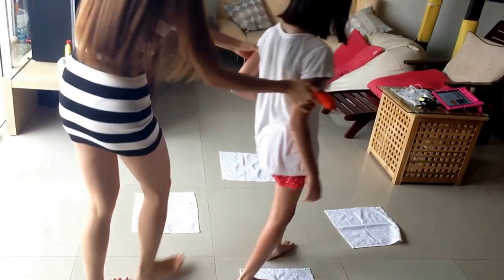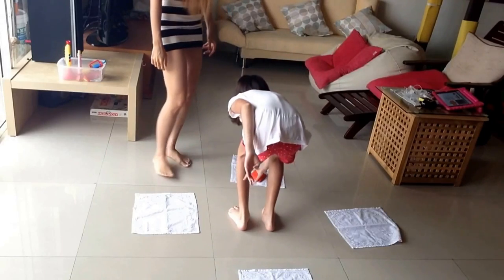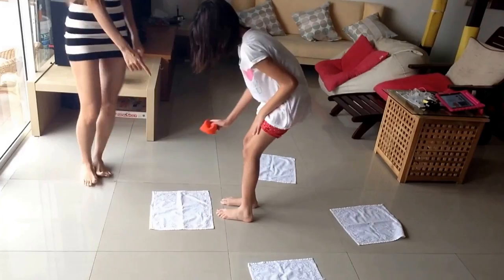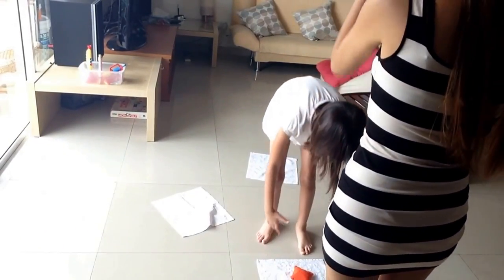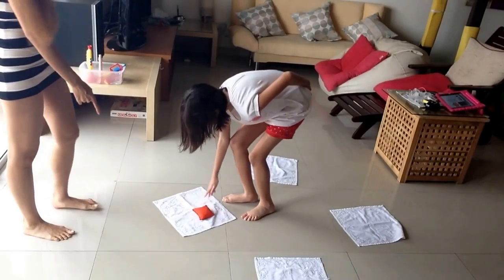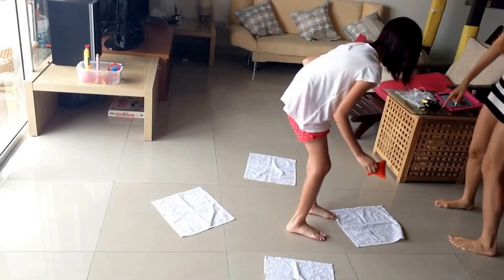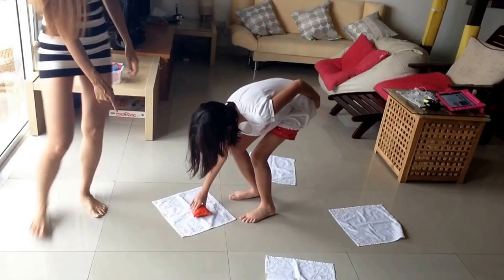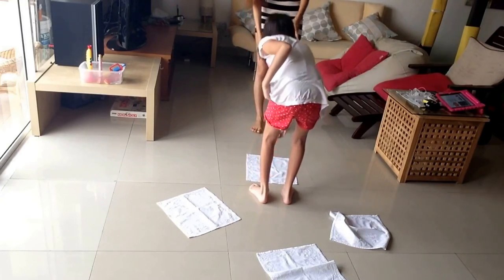Dore Program helps build the function of the cerebellum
Dore program This takes about 10 minutes - twice a day. Short but effective exercises that work around her abilities. Different assessments thru the program adjust the difficulty level as she improves. She finds it fun and easy to do and it seems to help her overall balance and co ordination.